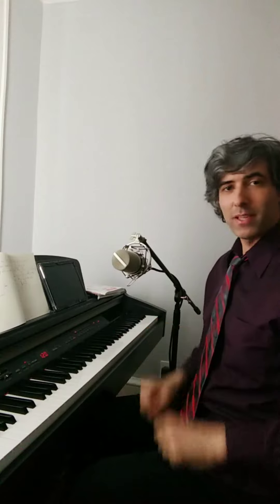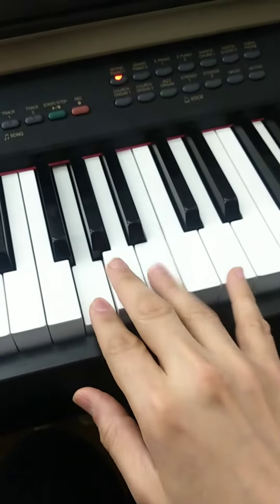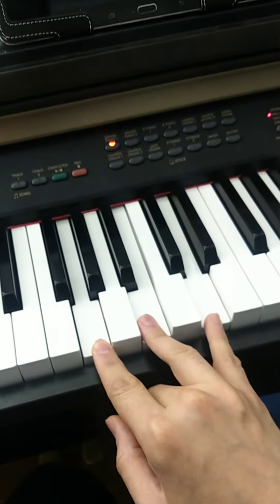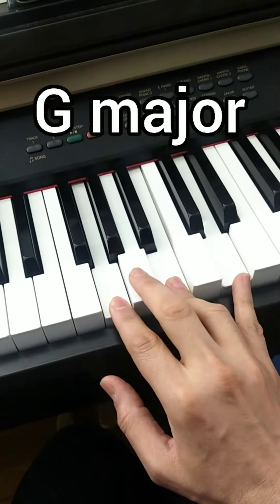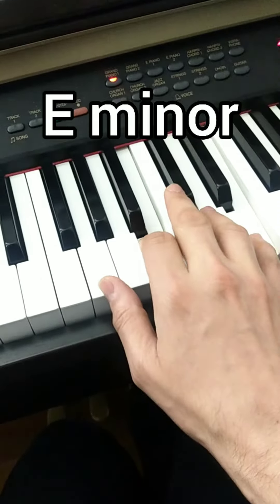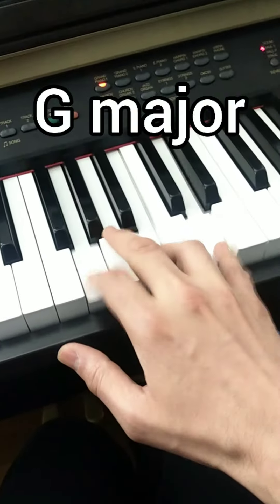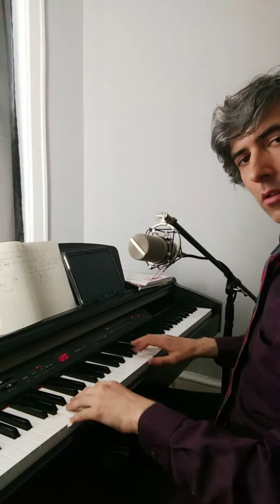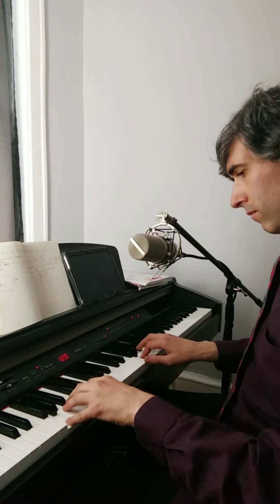The Office - Piano Tutorial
I hope this is helpful for all you office nerds out there.

Don't forget to do things by the book. Please inform Human Resources if you plan on playing piano during your lunch break.

Better yet, wait until retirement. You'll have plenty of free time then, once you've paid your dues to society.

(I haven't worn a tie since the before times. I can't believe I even remember how to tie it.)